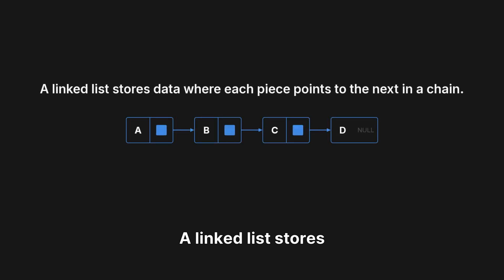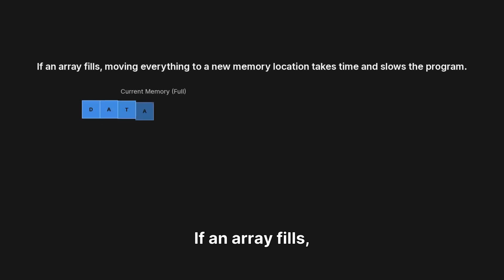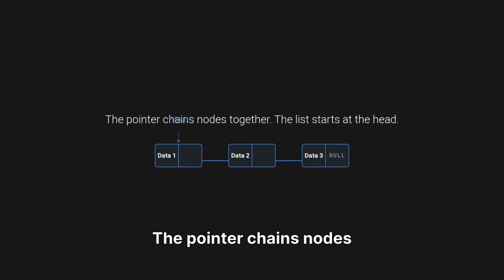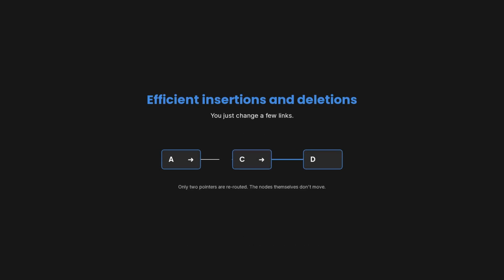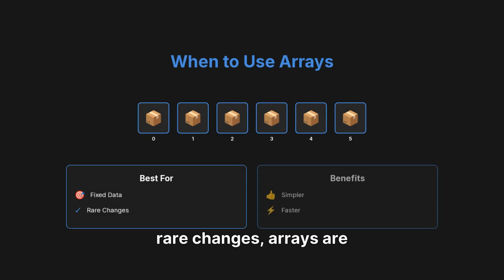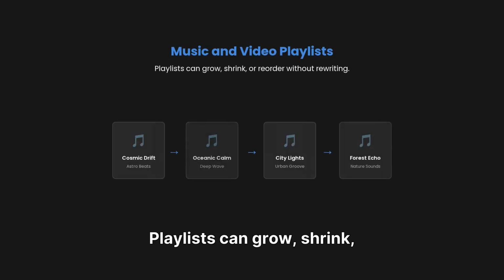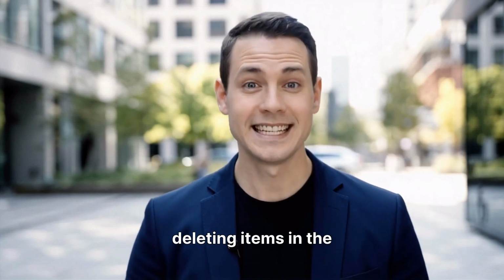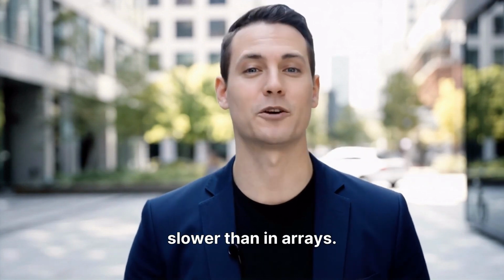BEST Linked Lists EXPLAINER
A linked list is a way of storing data so that each piece of information points to the next one in a chain. Unlike an array, where data is stored in a continuous block of memory, a linked list stores each item separately and connects them using links. This gives linked lists a special ability: they can grow and shrink easily, without needing to reorganize or move existing data.

You can think of a linked list like a train, where each train car holds some data and has a connector that attaches it to the next car. The train can get longer or shorter by adding or removing cars without disturbing the rest of the train.